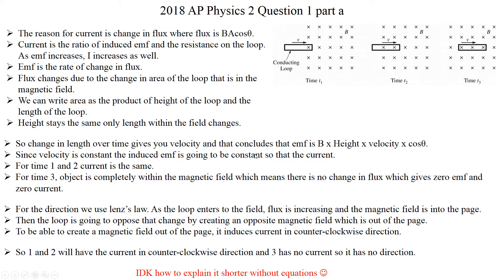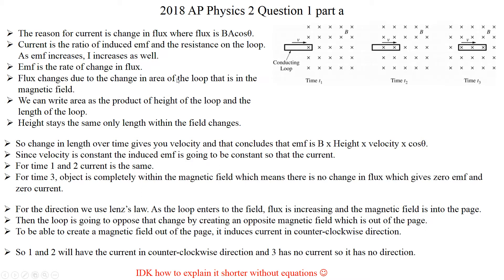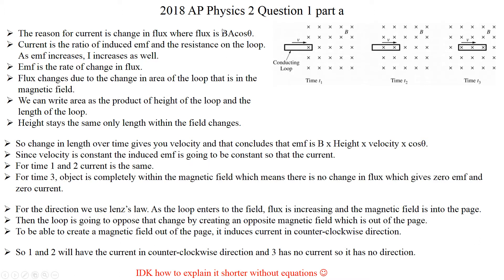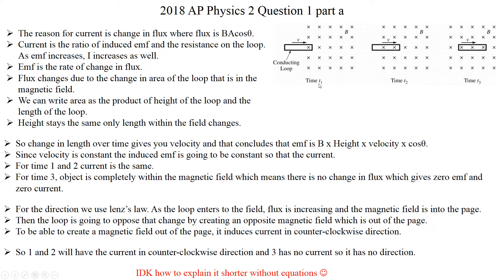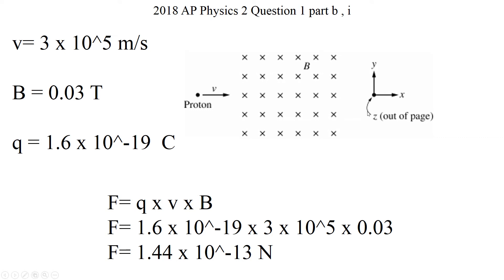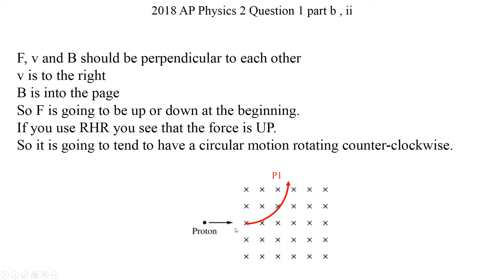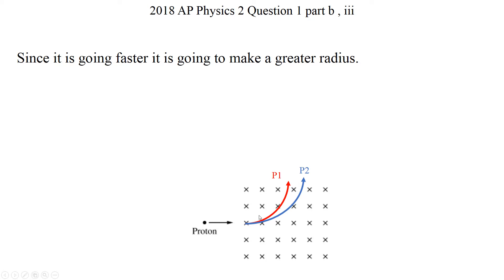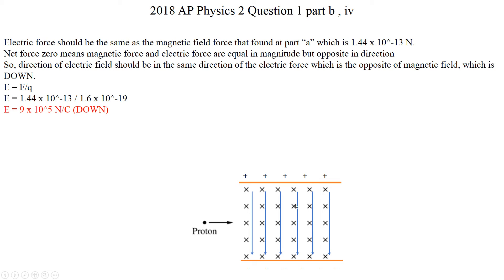2018 AP Physics 2 solutions (Part 1)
Correction: Question 1 part b,i.
F=1.44*10^-15
Question 1 part b,iv.
E= 9000 N/C